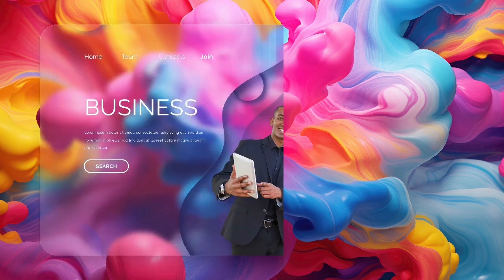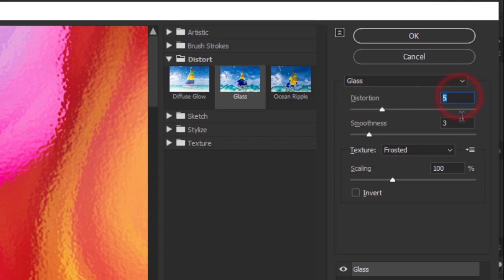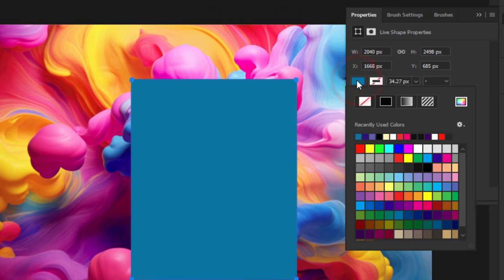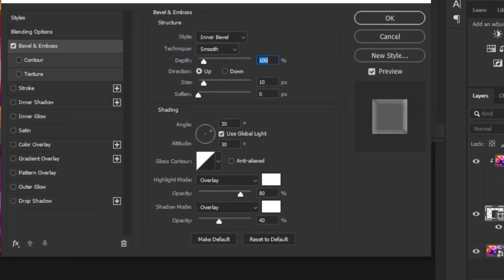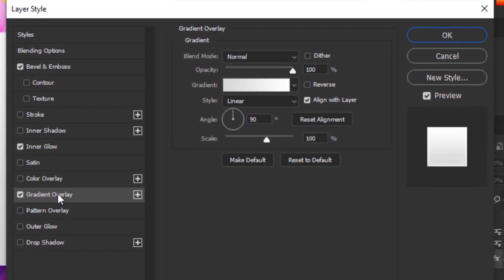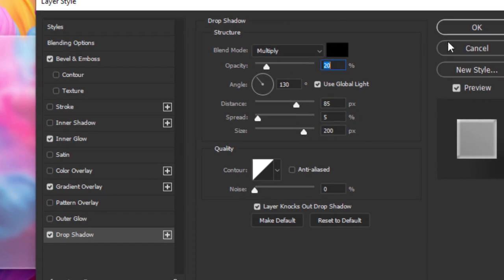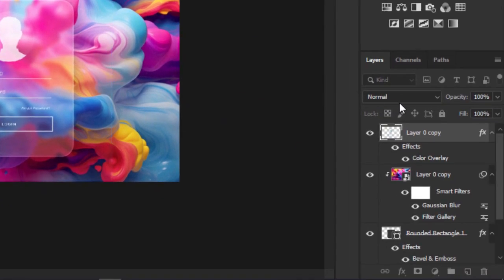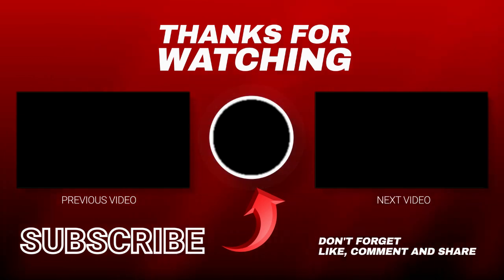How to Create Stunning Glass Morphism Effect in Photoshop - Step-by-Step Tutorial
Welcome to Bystander Studios! In this tutorial, we'll dive into the trendy Glass Morphism effect using Adobe Photoshop. Glassmorphism is a modern design trend that combines transparency, blur, and vivid colors to create sleek and eye-catching visuals. Perfect for UI/UX design, web design, and graphic projects, this tutorial will guide you through each step to master this effect.

In this video, you'll learn:

How to set up your Photoshop workspace for Glass Morphism
Techniques to create a glass-like background
Adding vibrant colors and gradients
Applying blur effects for a frosted glass look
Tips for integrating Glassmorphism into your designs

🕒 Timestamps:
0:00 Introduction
0:14 Setting Up the Workspace
0:22 Creating the Glass Background
0:47 Applying Blur Effects
2:12 Adding Colors and Gradients
3:36 Final Touches and Tips

►SOFTWARE USED IN THIS VIDEO:
1) Adobe Photoshop cc 2019 (Content)